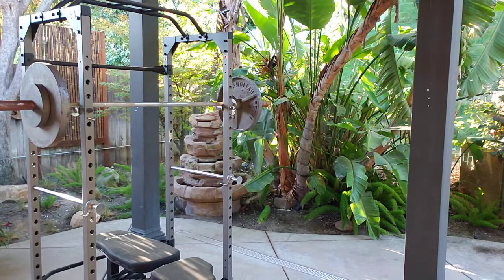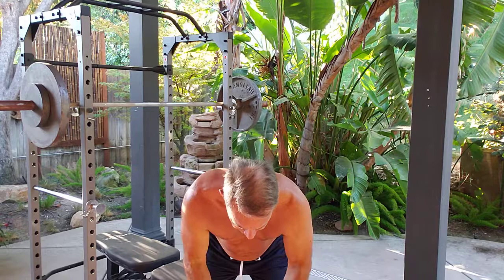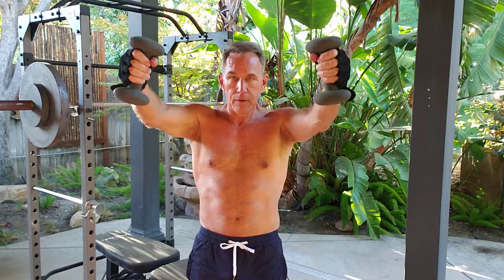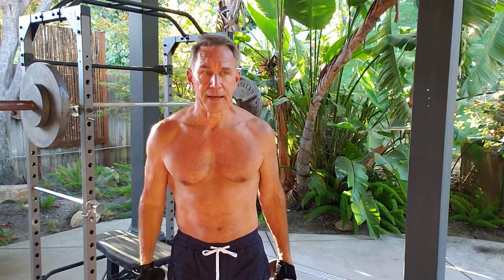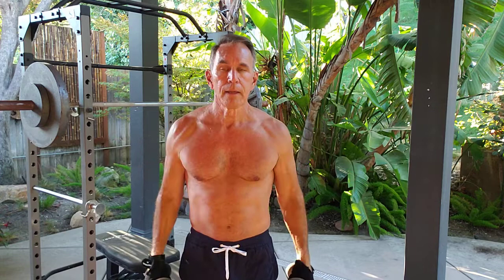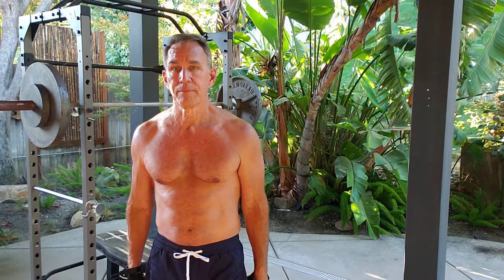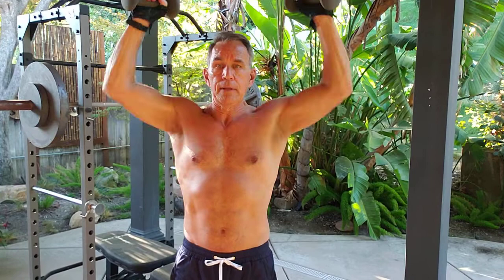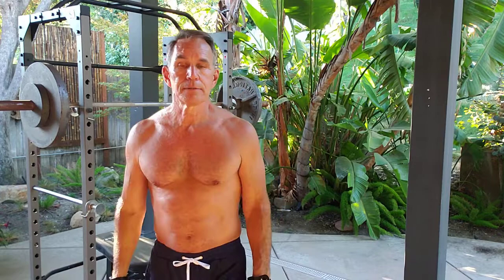Richard Uzelac Shoulder Workout with Dumbells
Richard Uzelac's Workouts for those over sixty years old. This simple shoulder workout gets all three shoulder muscles: Posterior, Medial, and Anterior.
This workout utilizes a couple of 8 lbs. dumbells for demonstration purposes. I'm just doing 10- 15 repetitions to keep the video brief.
Since I'm working out at home, I don't have cables, which I like to rotate in when I'm at the gym. Also, getting a workout with just dumbells make this routine more accessible for others working out at home with limited equipment.
Typically I do three sets in a row per exercise, but will sometimes super set them as demonstrated here.  I'm usually doing 20-25 reps with light weights, then dropping them as low as 10 reps when the weight gets higher.
The key to working out is to: workout. Duh. But seriously, just getting into the gym or your home gym and doing ANYTHING is a win guys. Even if you just go into the gym and sit on a bike and pedal, that's a win. There is no competition here, just work your body.